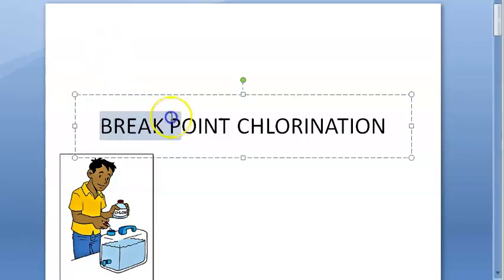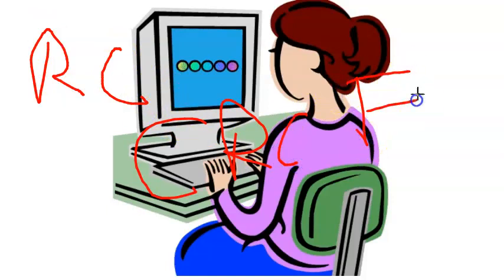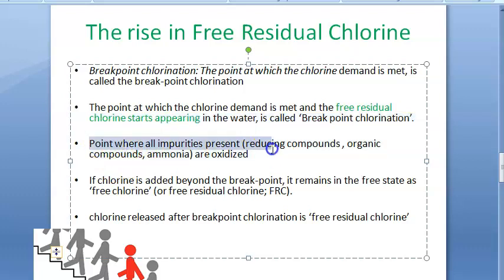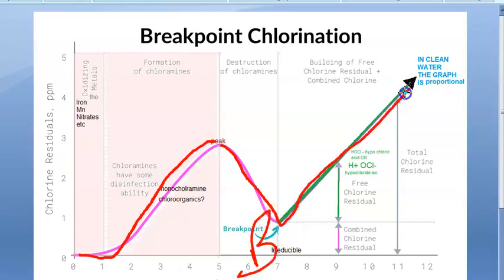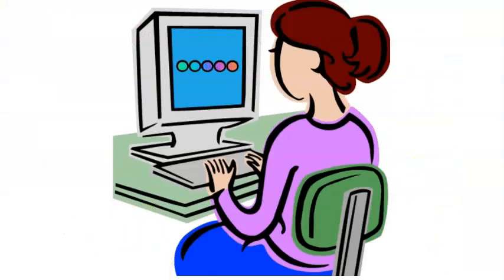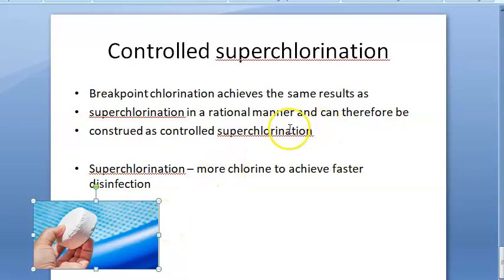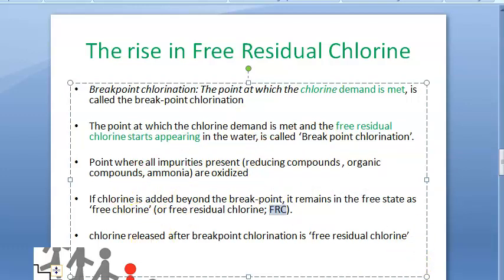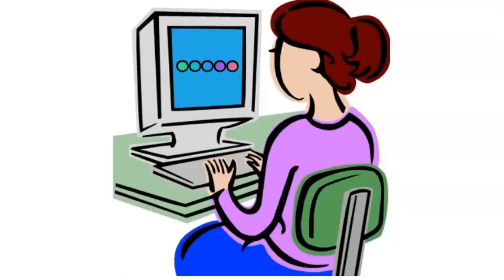PSM 755 Breakpoint Chlorination Break point Free Residual Chlorine controlled Superchlorination